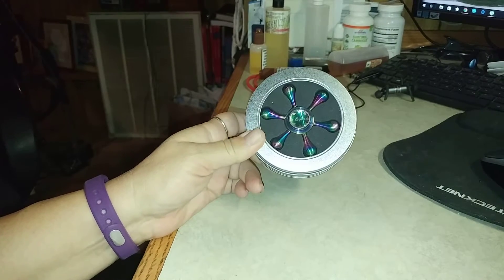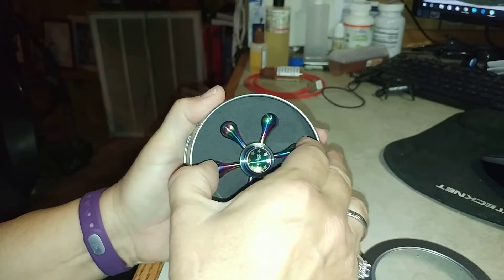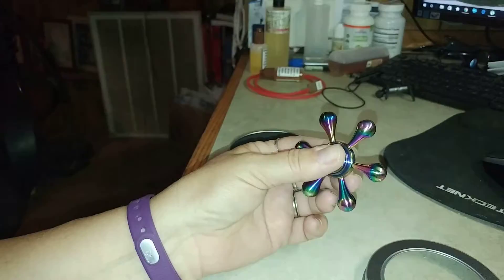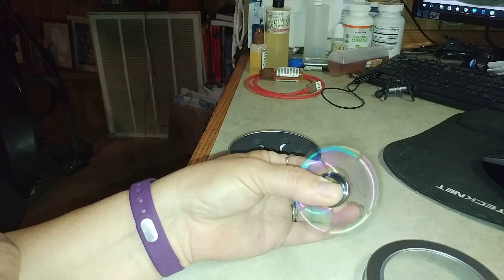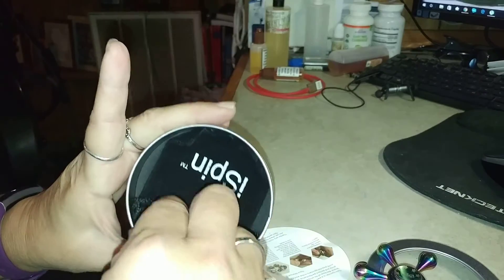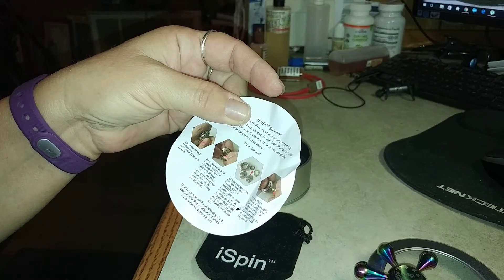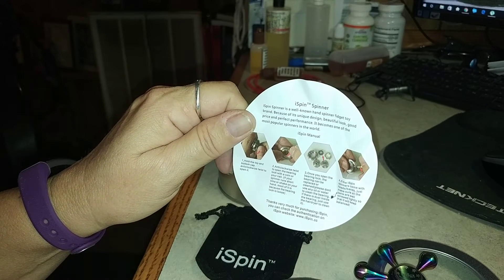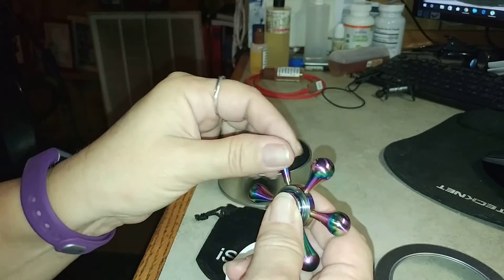Original iSpin S3 Stainless Steel EDC Fidget Spinner by spinner4u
The newest fad sweeping the planet at the minute. Every kid wants one. This one is really cool!!